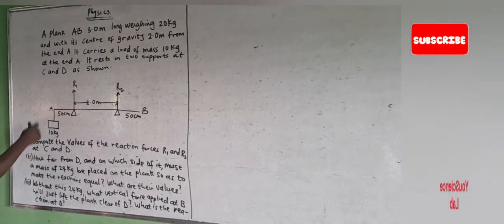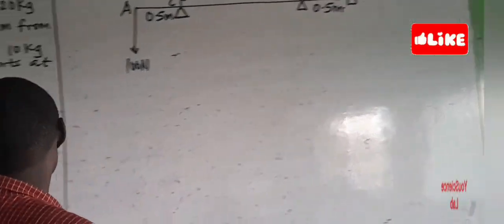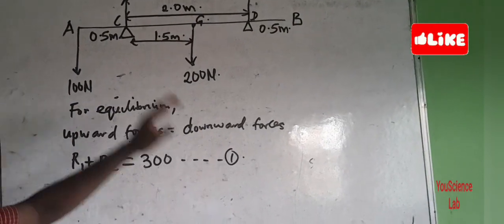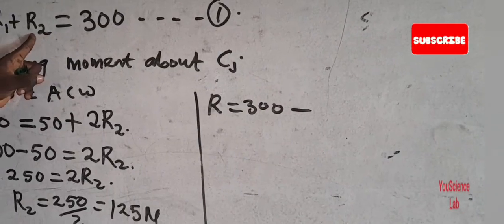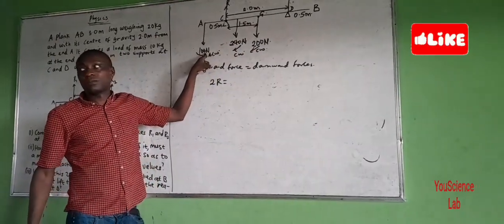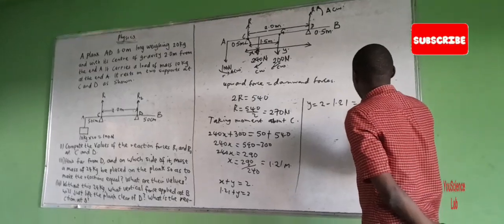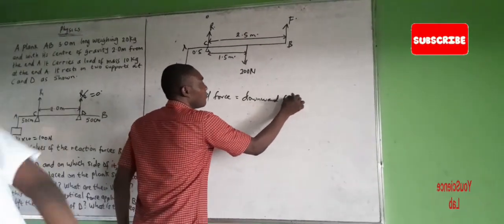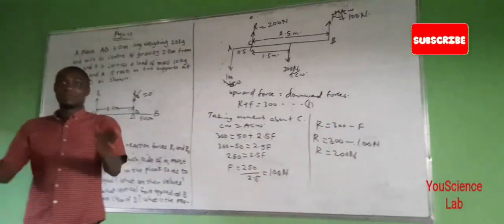Equilibrium of force worked examples.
A plank AB 3.0 m long weighing 20 kg and with its centre of gravity 2.0 m from the end A carries a load of mass 10 kg at the end A. It rests on two supports at C and D as shown

(i) Compute the values of the reaction forces R1 and R2 at C and D.
(ii) How far from D, and on which side of it, must a mass of 24 kg be placed on the plank so as to make the reactions equal? What are their values?
(iii) Without this 24 kg, what vertical force applied at B will just lift the plank clear of D? What is then the reaction at C?